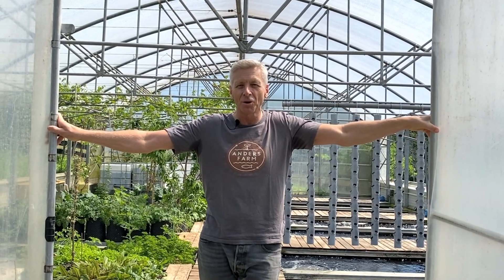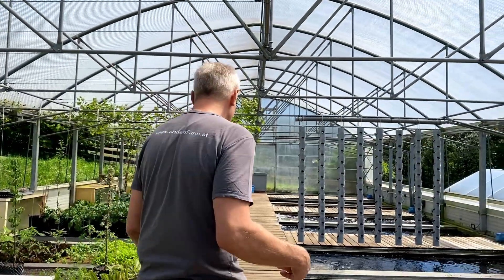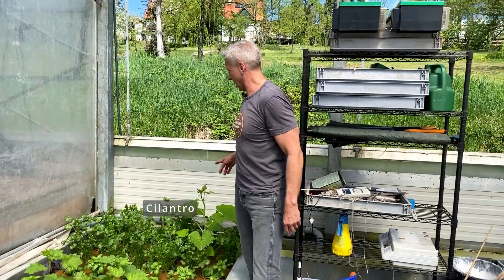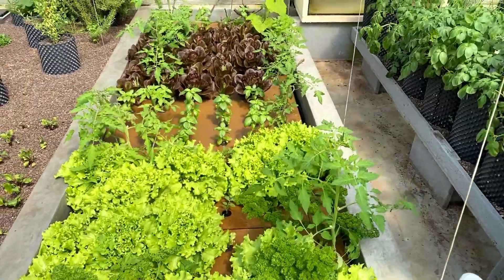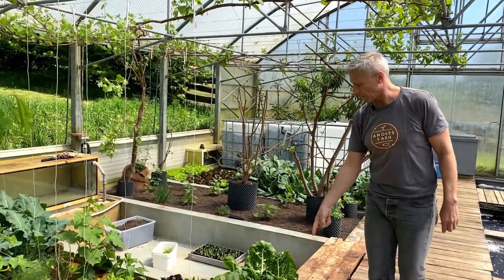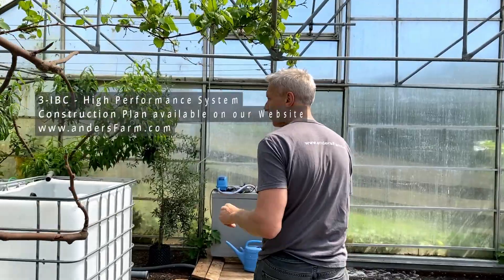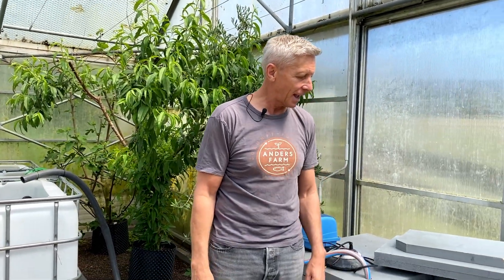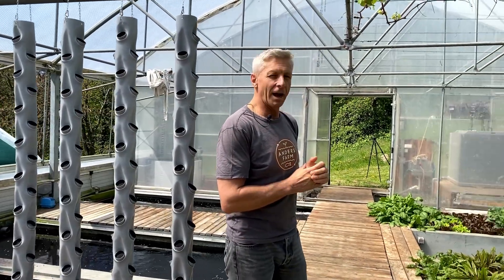🌿 SPRING AQUAPONICS UPDATE 🌿 | What’s Growing in April?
Join us for a tour of our aquaponics system as it comes to life this spring! The first plants are in, the fish are thriving, and we’re giving you an exclusive look at our farm’s progress in early April.

🔹 First glimpses of the new season
🔹 Plants in our system
🔹 Inside our grow beds & aquaculture module

Want to build your own aquaponics system?
- for DIY blueprints and aquaponics courses!

💬 Got questions about our setup or spring tips?
Drop us a comment—we’d love to chat!